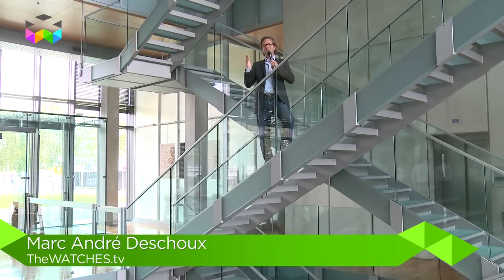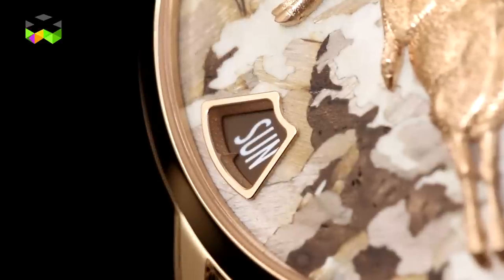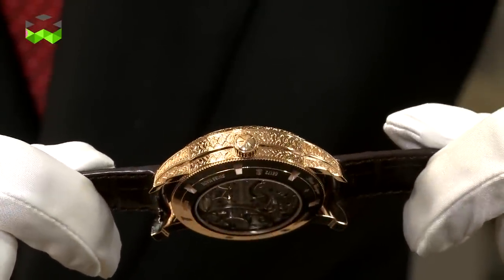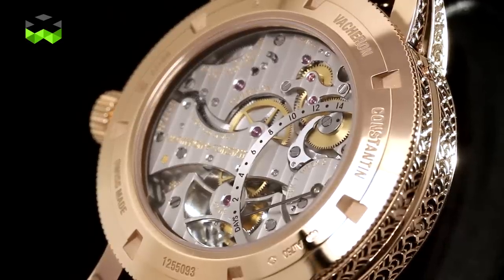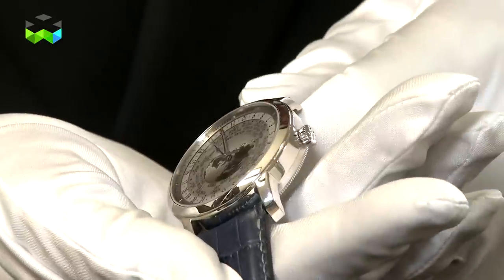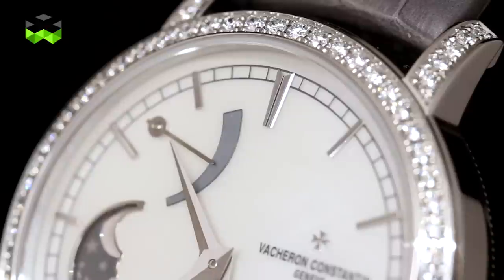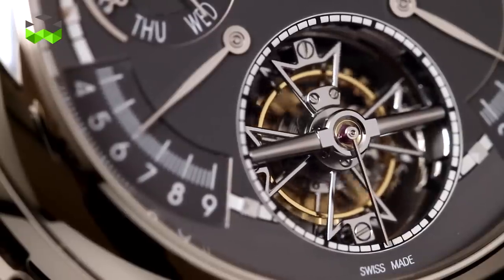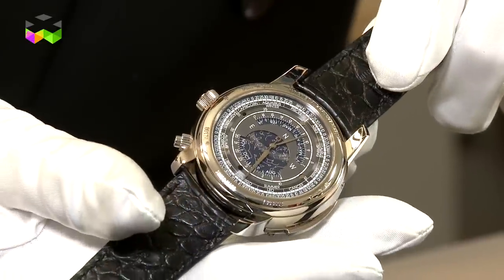Vacheron Constantin Presents New Timepieces At Watches & Wonders 2014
Christian Selmoni, artistic director at Vacheron Constantin, talks to us about the new watches presented by the brand at this year in Hong Kong at Watches & Wonders, the main annual event in Asia for luxury timepieces. Pursuing its expression of Métiers d'Art and fine craftsmanship, Vacheron Constantin presents the spectacular Traditionnelle 2253 L'Empreinte du Dragon, which showcases extreme engraving techniques across the entire case of this tourbillon timepiece. Also presented is a new series of 3 watches called L'Eloge de la Nature. You will also hear about two new watches in the Collection Excellence Platinum: a beautiful worldtimer and a new chronogaph. We were able to exclusively film a unique timepiece for TheWATCHES.tv: the Maître Cabinotier Astronomica, which boasts no less than 15 complications requiring four years of development.